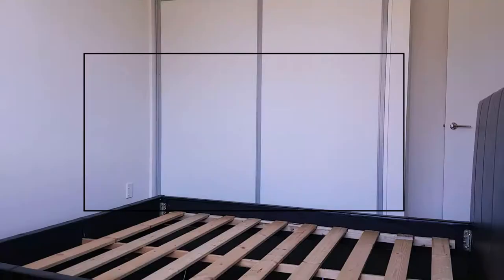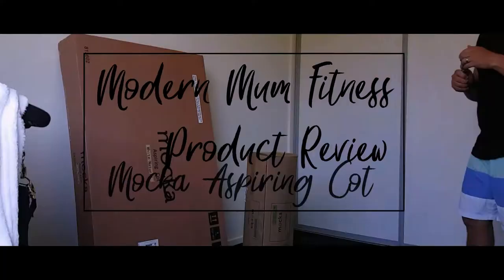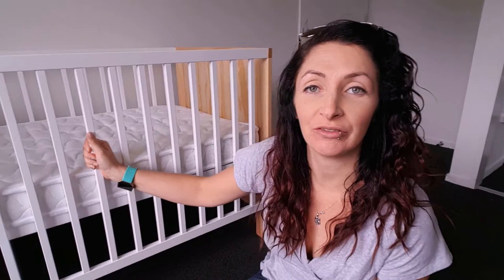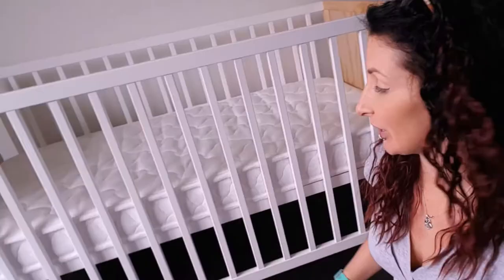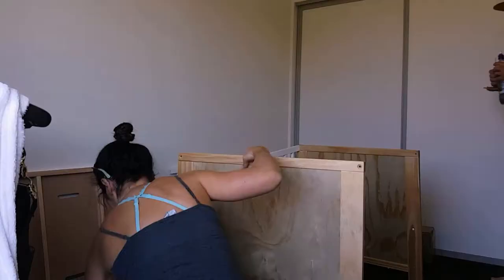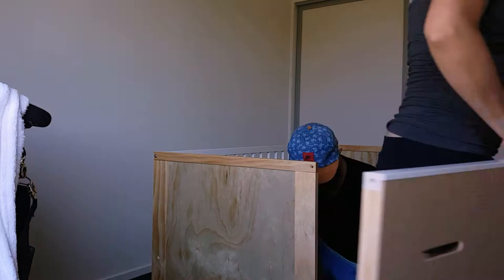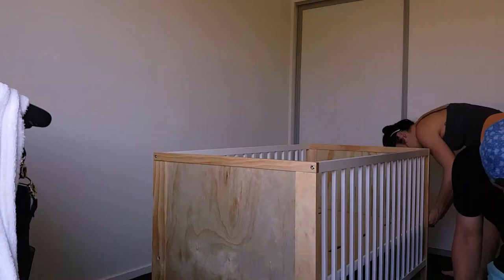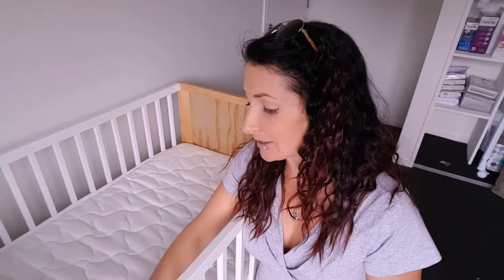Mocka Aspiring Baby Cot Review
A comprehensive review of the Mocka Aspiring cot for baby